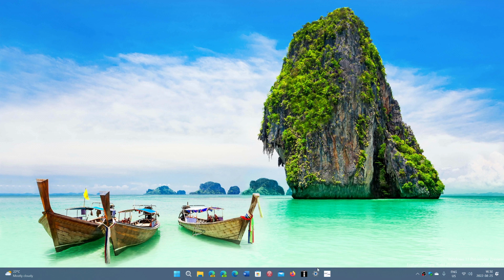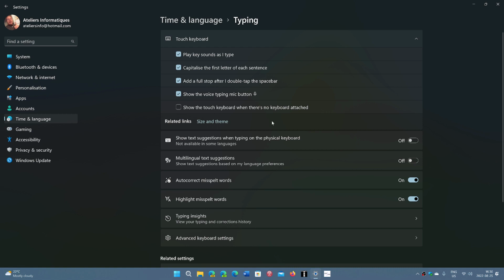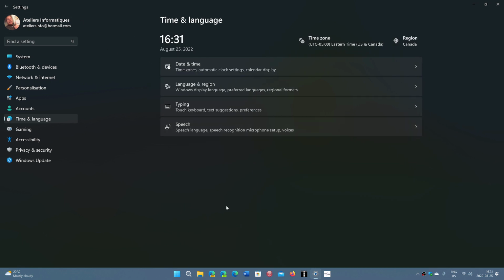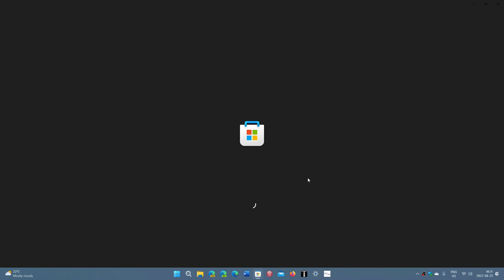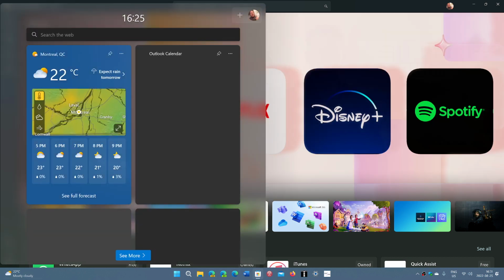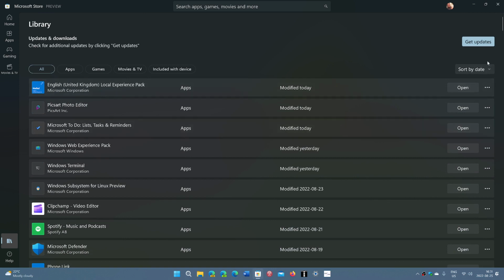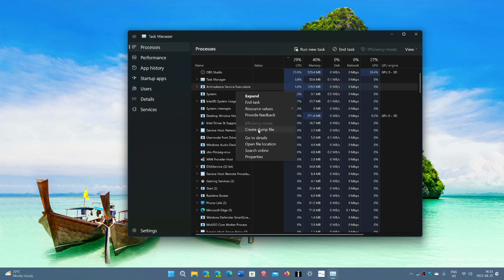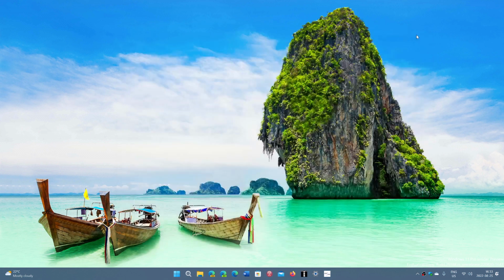Quick look Windows 11 DEV Channel build 25188 a few new features seems stable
Looking at the latest build for Windows insiders in DEV Channel